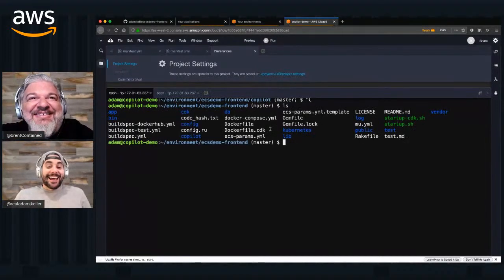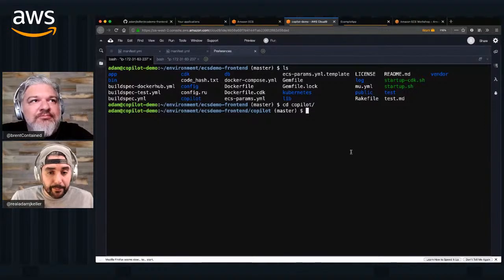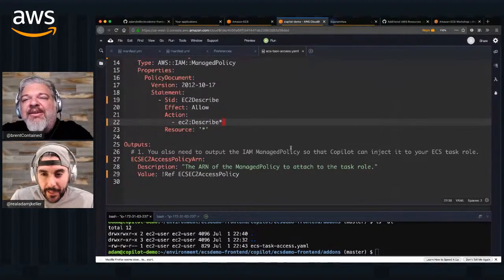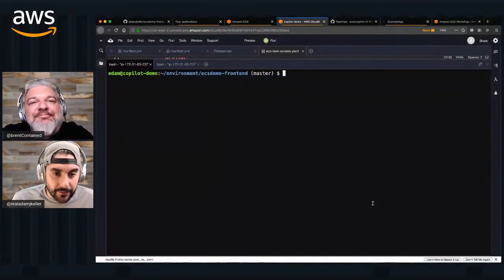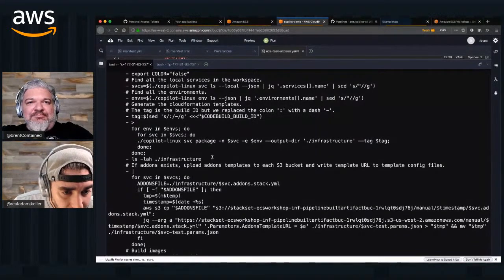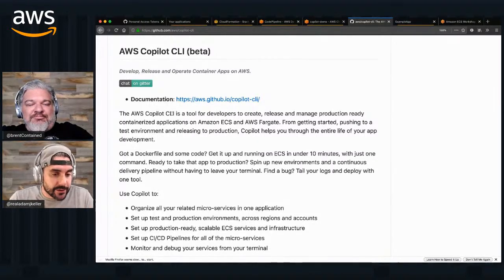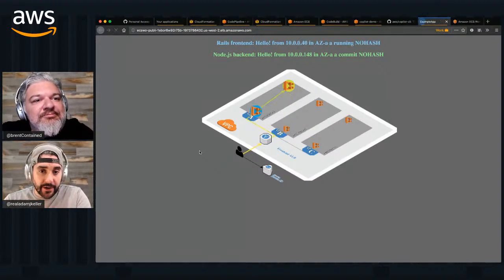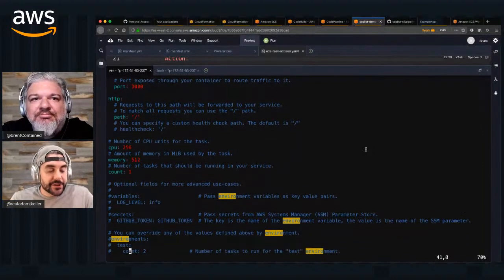ContainersFromTheCouch - CI/CD for our ECS/Fargate apps using Copilot CLI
We're going to continue yesterday's exploration of the Copilot CLI by finishing our deploy of the workshop apps... then we're going to see how we can build CI/CD for our apps using Copilot CLI.